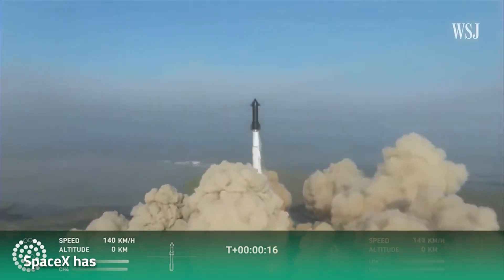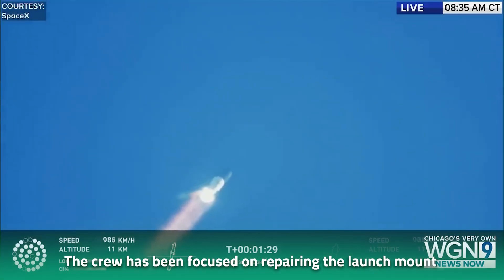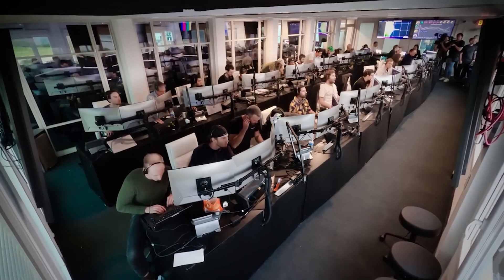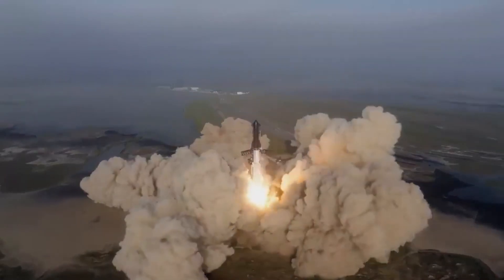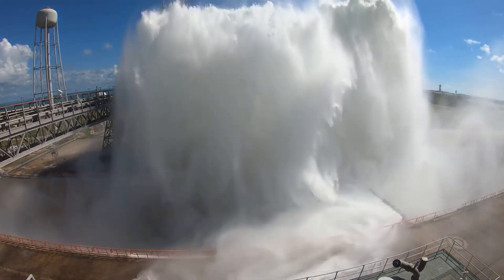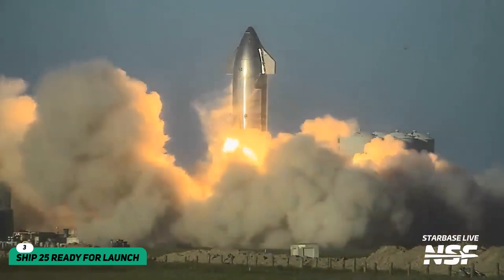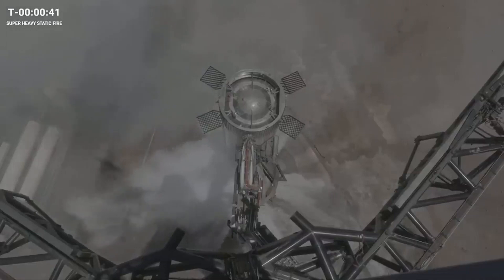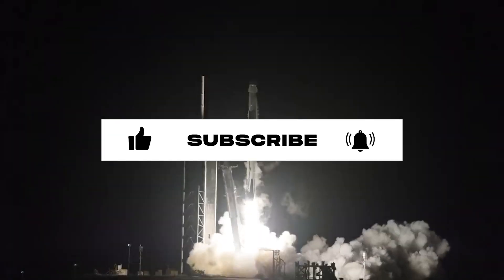SpaceX's Orbital Launch Mount Set for Crucial Testing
After a failed first flight, SpaceX has worked day and night to perfect the Starship launch system and is now finally ready for its second attempt. Can the space giant pull it off or will it be another failed attempt? Let’s find out.